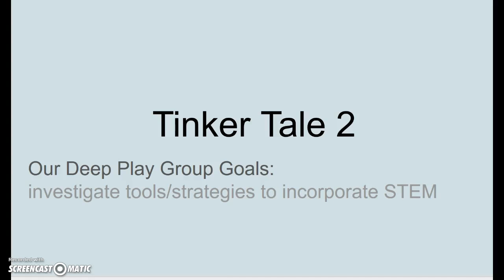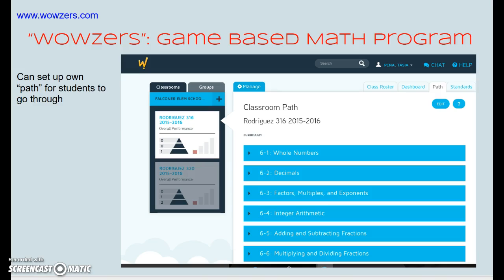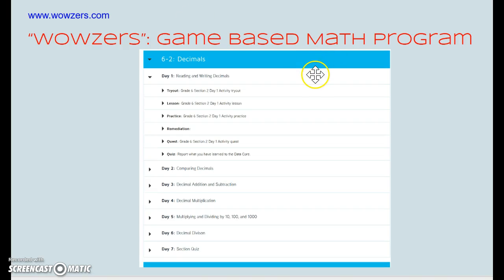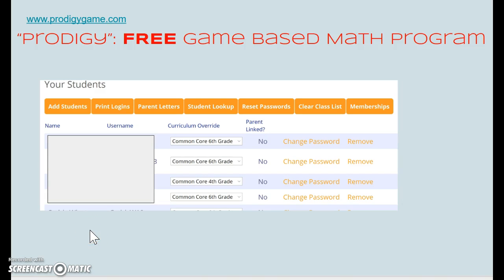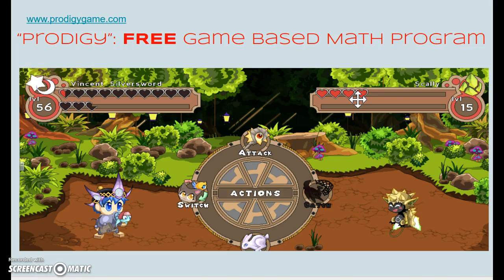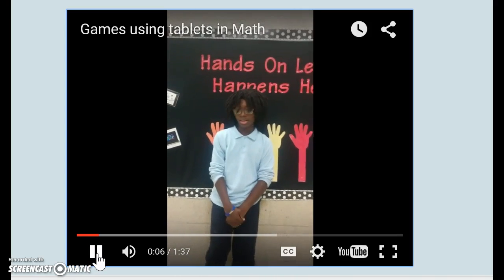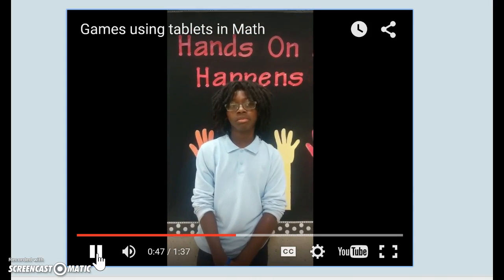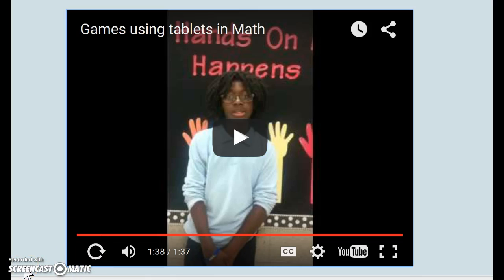Tinker Tale 2